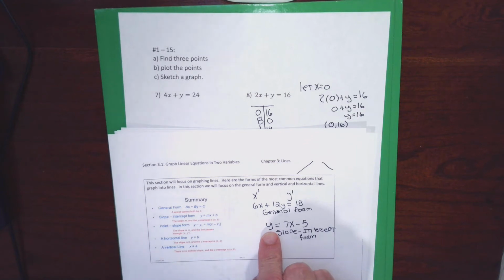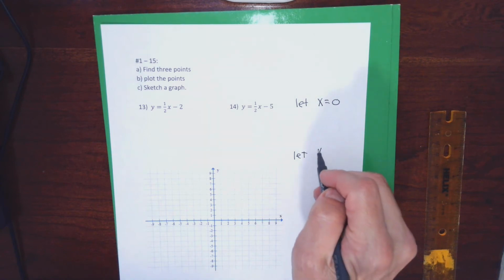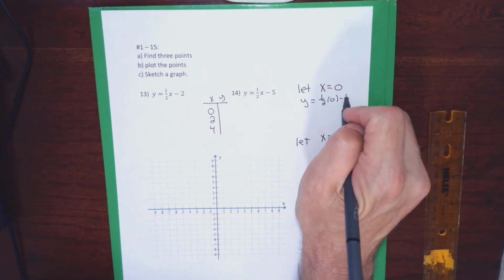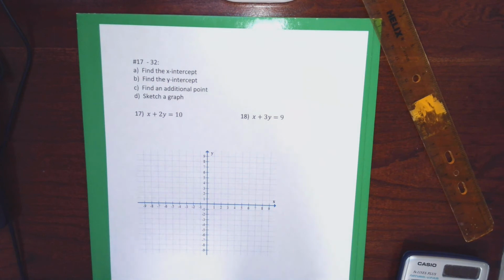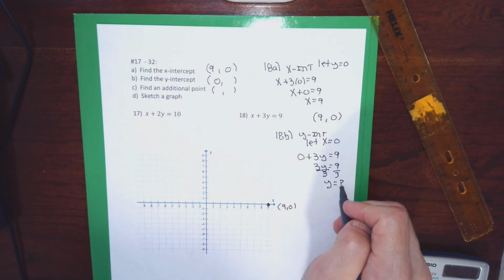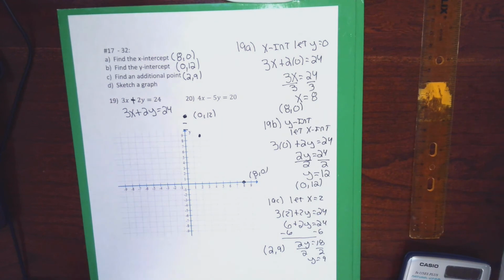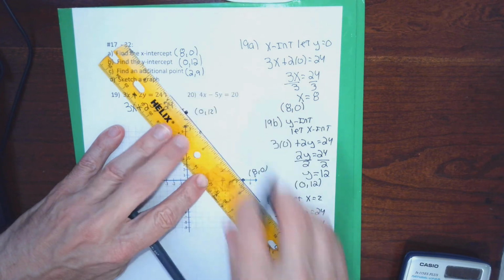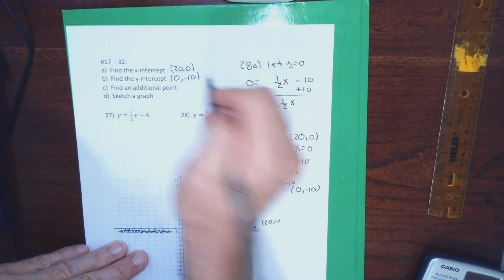Section 3.1 part 2 of 4